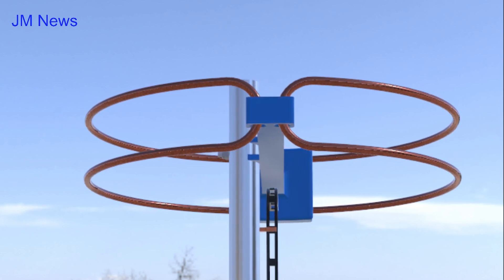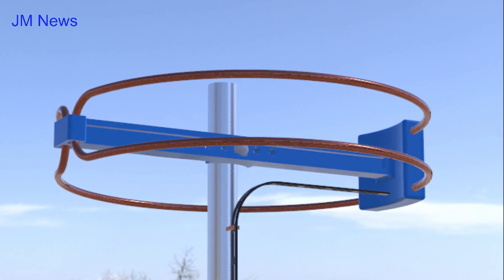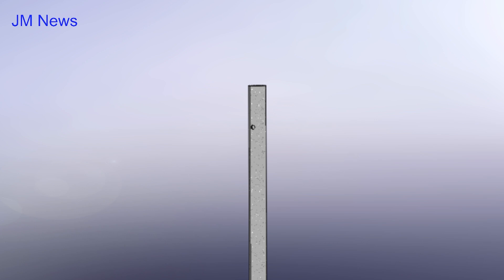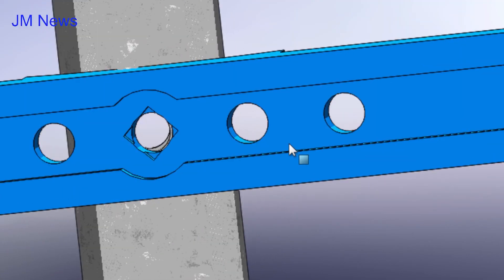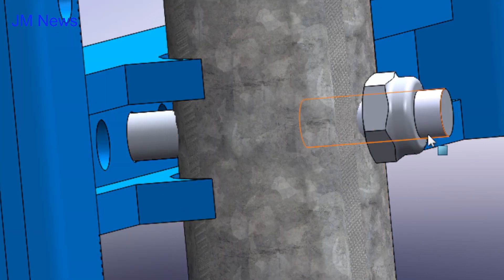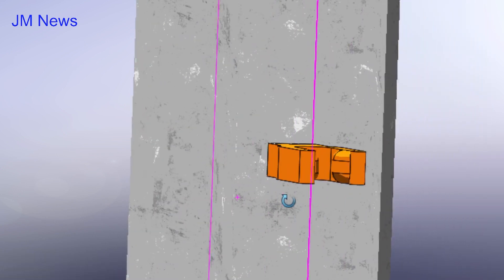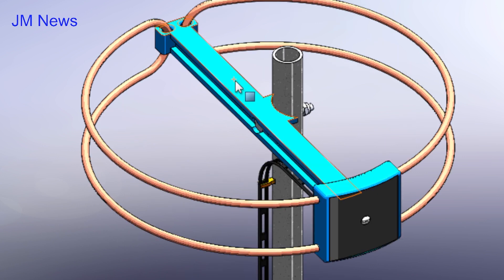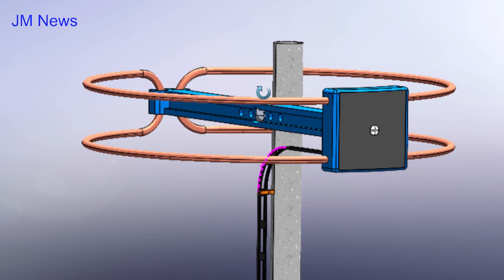2m halo antenna design omnidirectional amateur radio antenna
2m halo antenna  design omnidirectional amateur radio antenna.

Here we have the best technological content on TV antenna, with updated videos on the JM News channel.